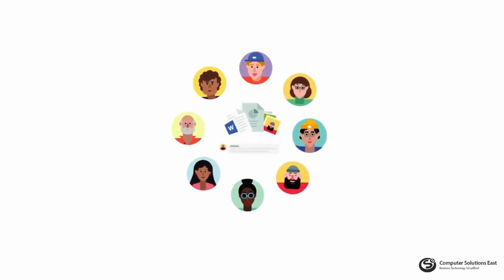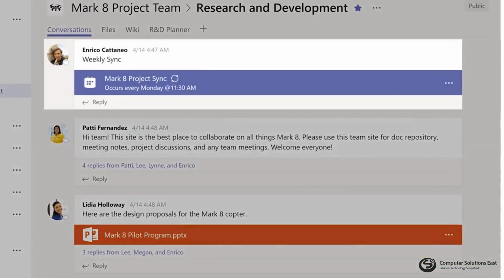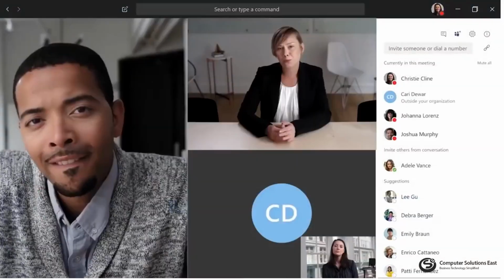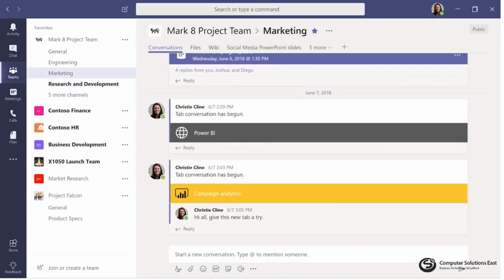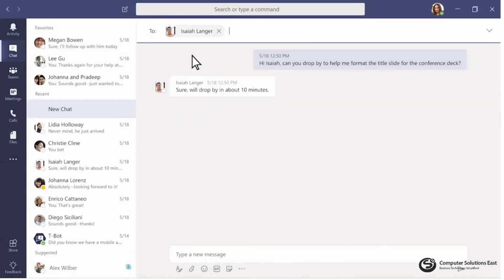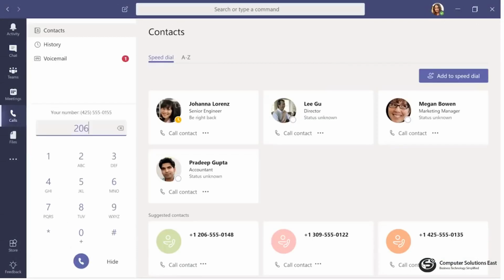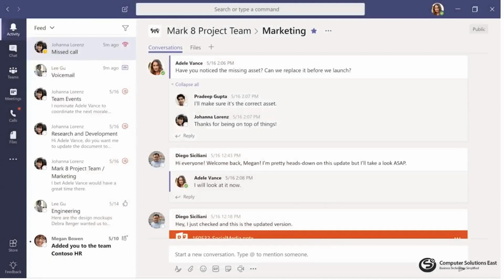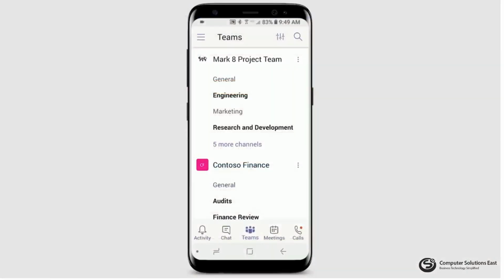Get started with Microsoft Teams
With more people working from home because of the COVID-19 crisis, MicrosoftTeams can help your employees stay connected and collaborative.

Watch this video to discover how you can empower your employees and foster collaboration while working remotely
This video is a quick introduction on how to use Microsoft Teams. The tutorial highlights such features as channels, chat, calls, and files.